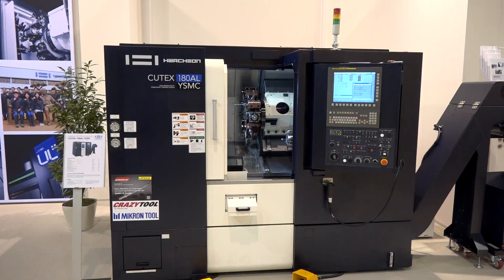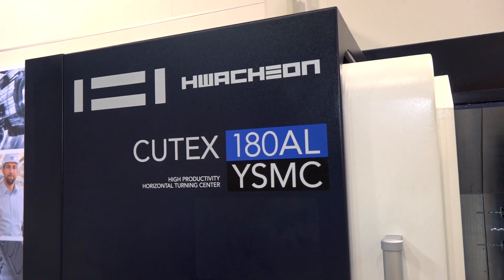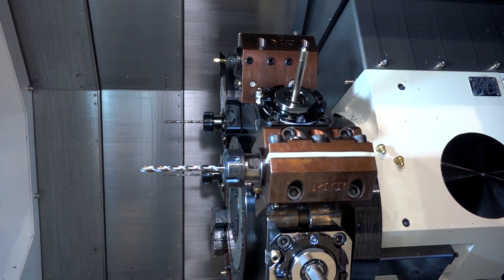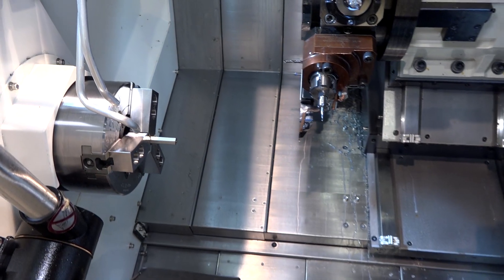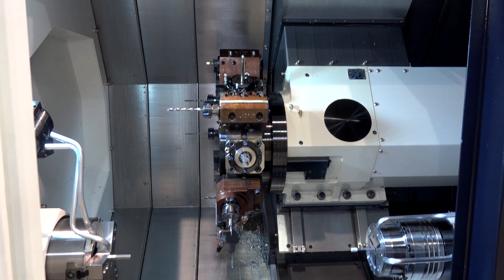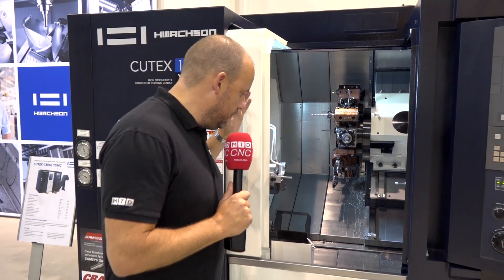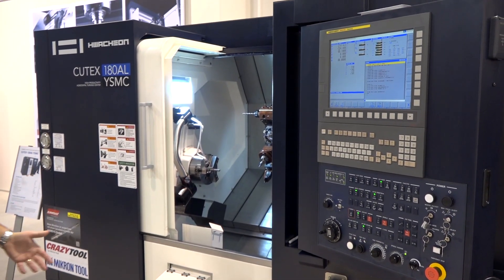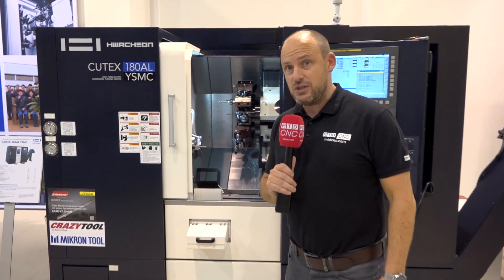Hwacheon CUTEX 180 sub spindle with a large Y axis and fast indexing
New from Ward Hi Tech in the UK, this Hwacheon CUTEX 180 offers one hit machining, a large working envelope as well as high speed turning. Paul checks it out..